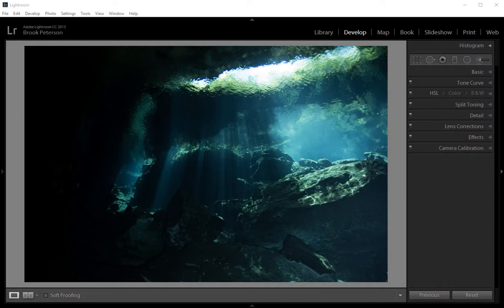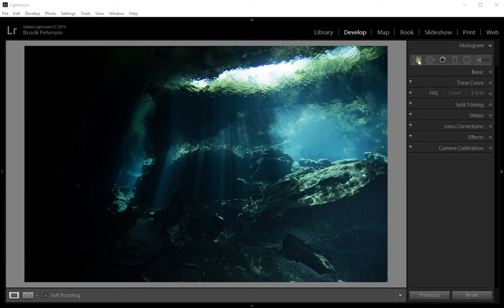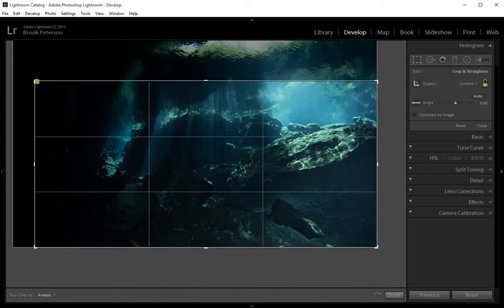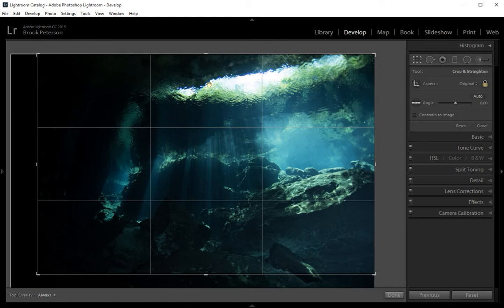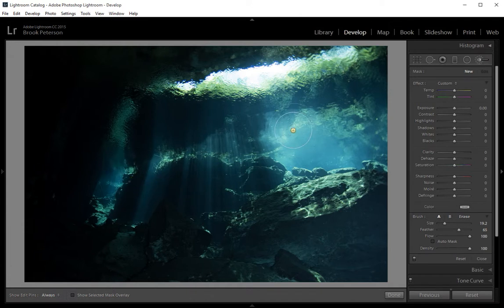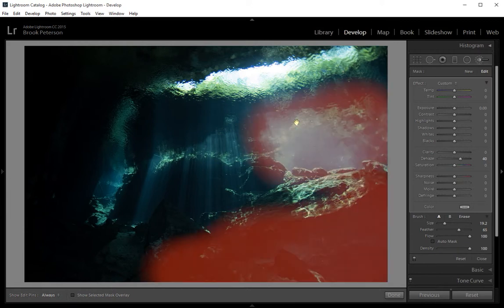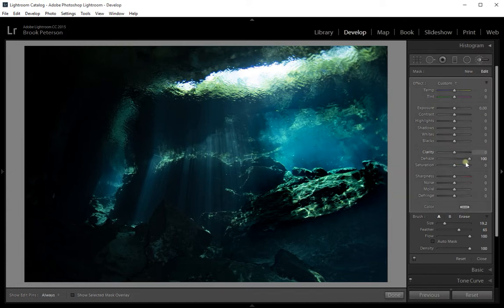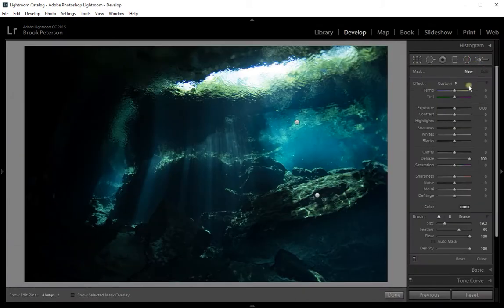Lightroom CC 2015 Local Adjustments for Underwater Photography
This tutorial describes how to use some of the local adjustment tools in Adobe Lightroom CC 2015, including how to use the adjustment brush and the Dehaze Slider in the local tools panel.  It is especially suited to underwater photography.   Adobe product screenshot(s) reprinted with permission from Adobe Systems Incorporated.